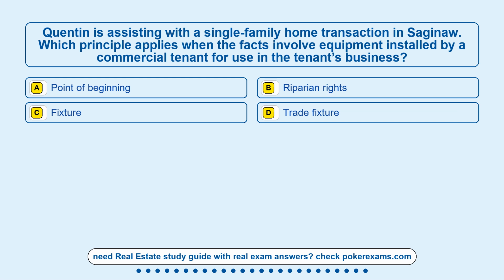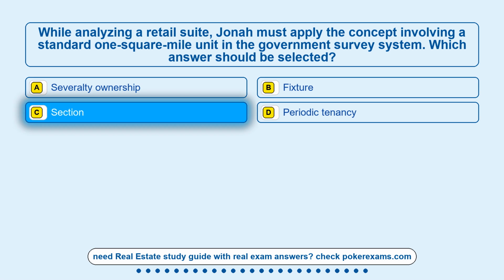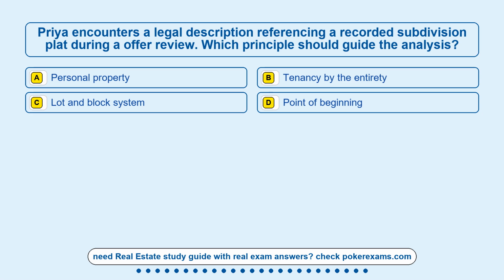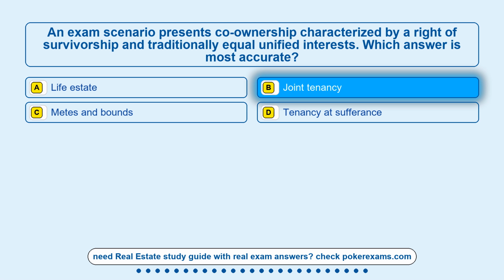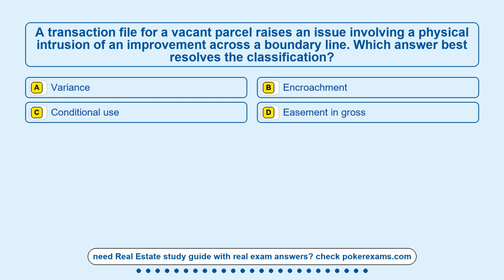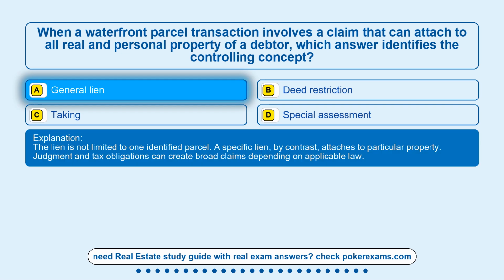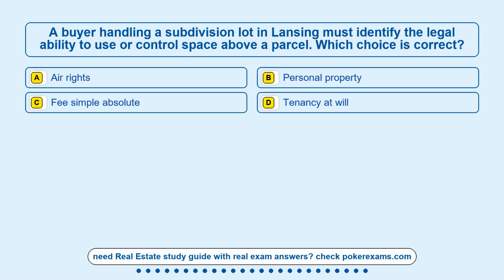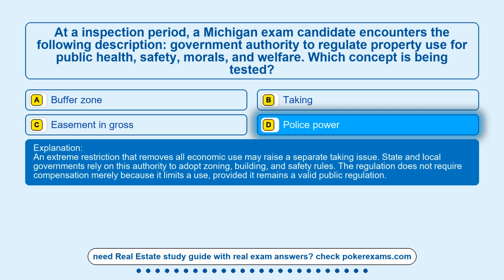Liens and Deed Restrictions Questions#exam